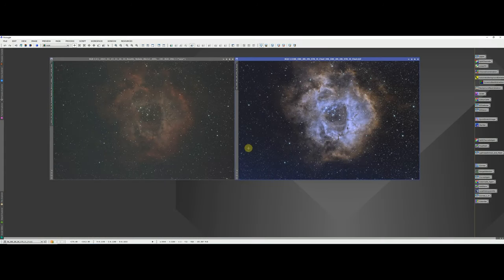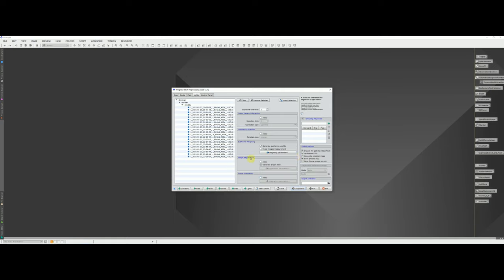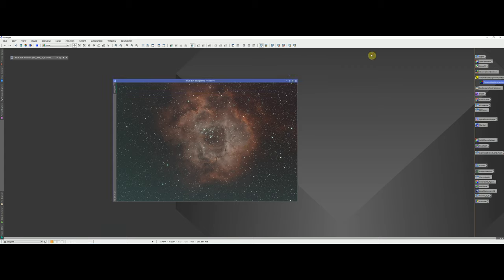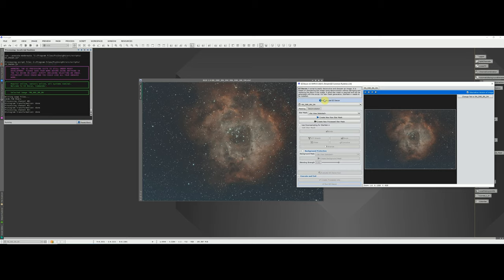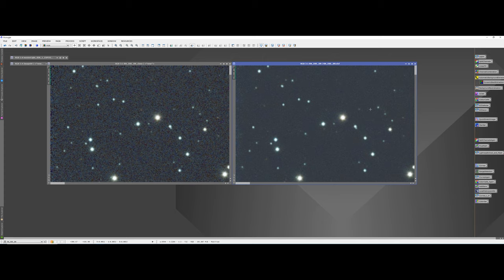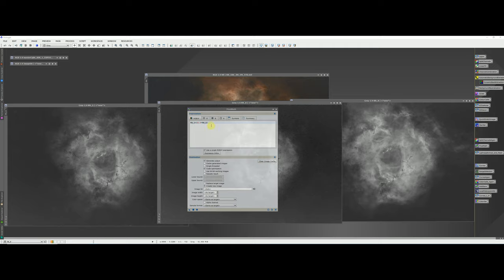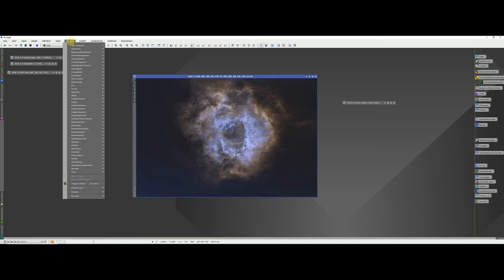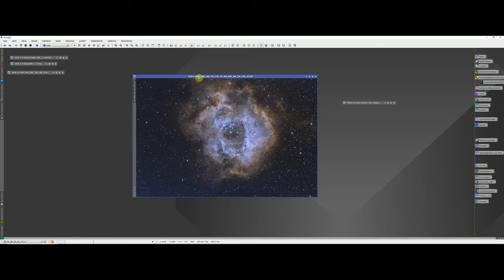One Shot Colour Hubble Pallete Image Processing in PIXINSIGHT (Free Data Included)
In this video, I go through one of my workflows on processing a number of images of the Rosette Nebula taken with a one shot colour camera, and create a Hubble-esq false colour image.

The good news is, you can follow along in Pixinsight and use the exact same data. (including the calibration frames) - Yes I'm giving you my data.

Video Contents
00:00​​ Pre-Reqs
01:40​ 1. Image Stacking
07:00 2. Linear Fit
09:33 3. Dynamic Background Extraction
12:13 4. Background Neutralisation
13:36 5. Colour Calibration
14:06 6. Deconvolution
17:33 7. Denoise the Background
19:57 8. Stretch the Image
21:40 9. Star Removal
23:17 10. Channel Splitting & PixelMath
27:12 11. Curves
31:51 12. Tweaking Sharpness

PixelMath Expressions Used
- RN_Denoise_G+(0.4*RN_Denoise_B)
This creates the new blue channel

Recombine PixelMath Expression
// R:
RN_Denoise_R

// G:
(0.6*RN_Denoise_R)+(0.3*name_of_new_bluechannel)

// B:
name_of_new_bluechannel